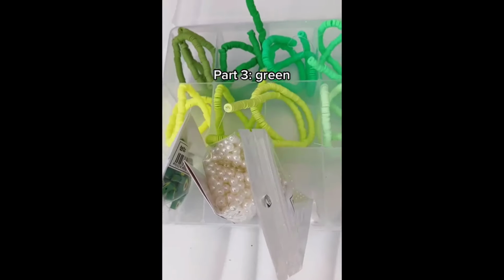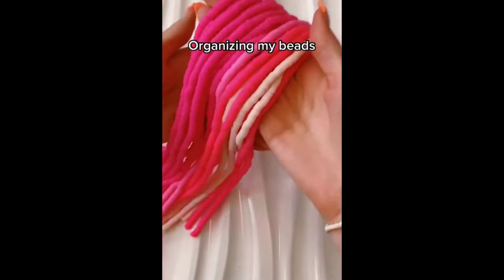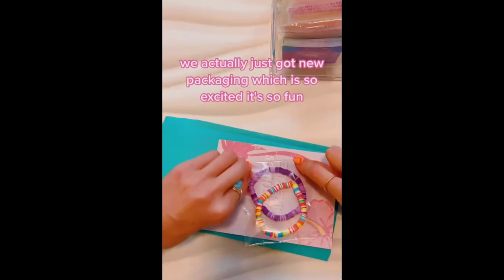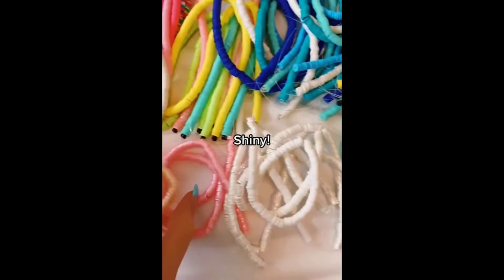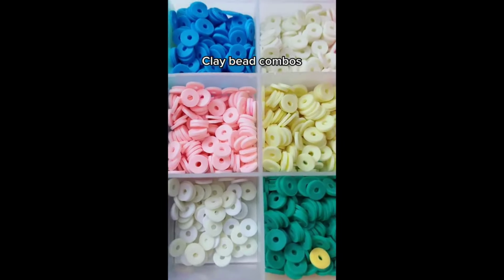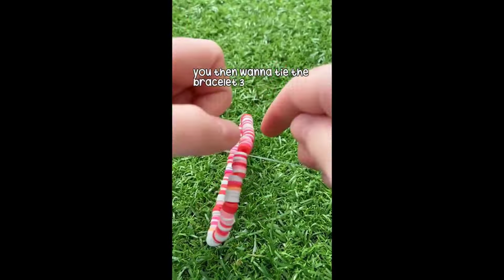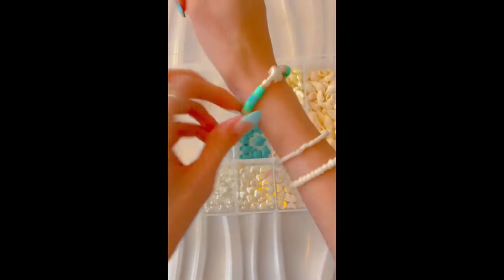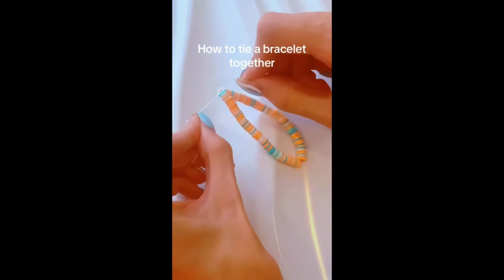Bracelet Making 💰 Small Business TikTok Compilation #202